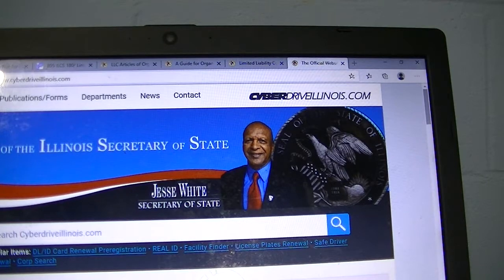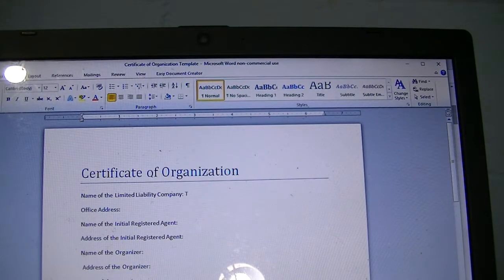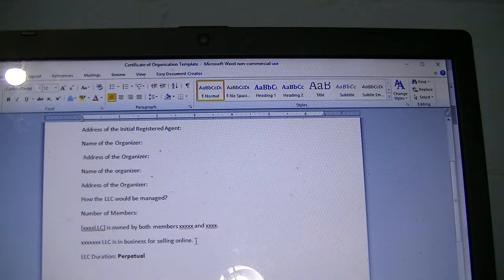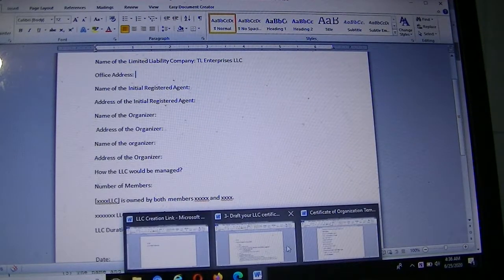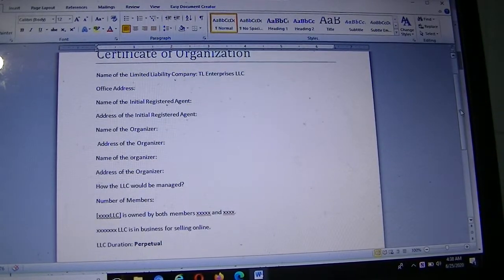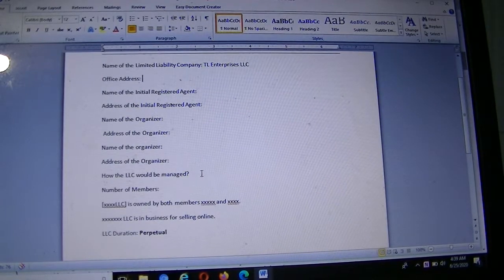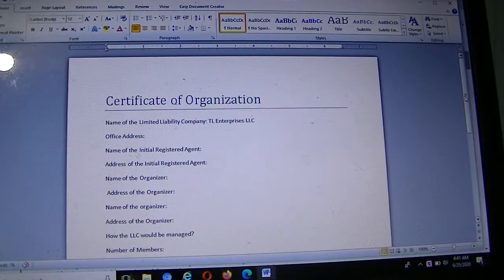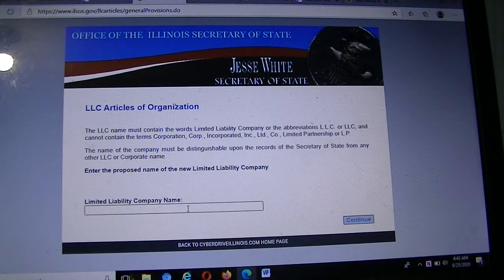Create a Certificate of Organization for your LLC and E-file with Your State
1. Open a word document
2. Type the require information your state want on the certificate of organization
3. Add more information if you want:
a.  Like to add members
b. A brief description of the business activities
4. Print it out
5. Registered Agent should sign
6. Organizer (s) should sign and dated
7. Scan the Certificate of Organization and save on your computer.
Operating agreement may not be required to file with your state when you file your certificate of organization. Therefore, you don’t need to have it ready but write it later and have it in your record.
Create or register your LLC online with your state Secretary and upload your signed Certificate of Organization or Articles of Organization. Pay, submit your application, and wait to be approved.

Welcome to our Online Stores!

At Liber Label, we make quality custom design clothing, home décor, stationery, and accessories with the partnership of Print on demand companies.